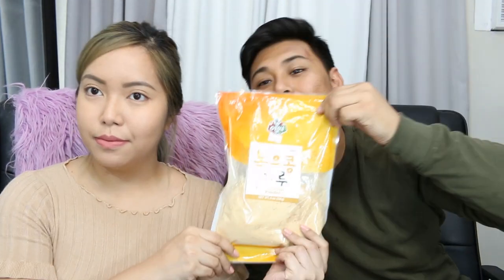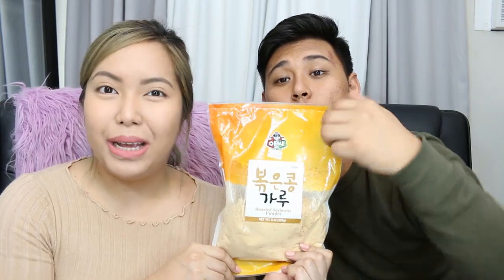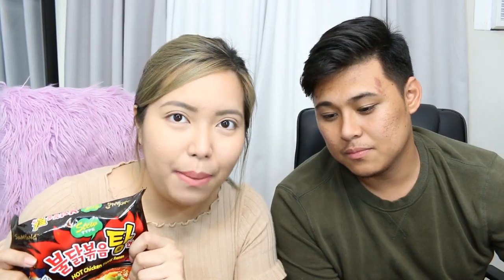KOREAN GROCERY HAUL (SONG JOONG KI MASK) + SPICY RAMEN CHALLENGE!!! - saytioco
Everything bought from ASSI MART, Upper Mckinley Road, BGC.
***Song Joong Ki!! - sorry I'm not updated with KDrama!!!